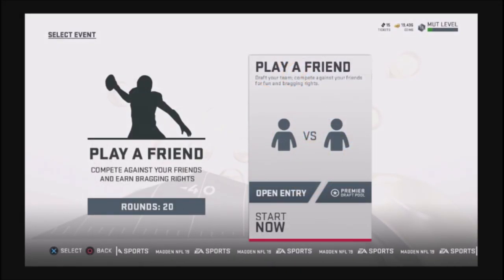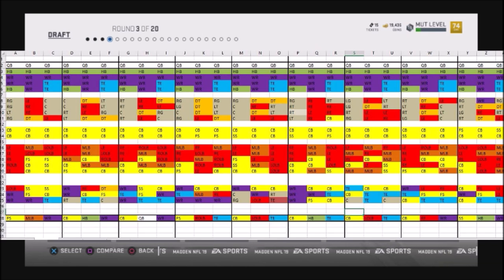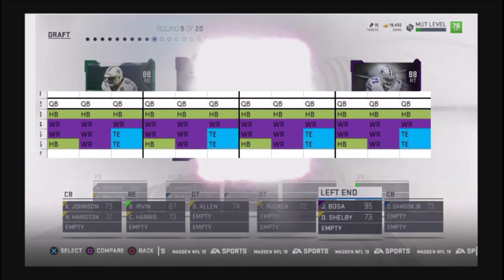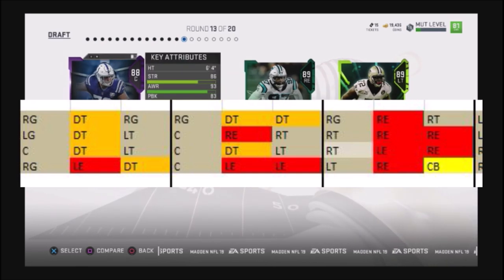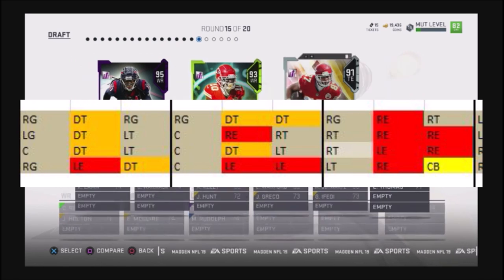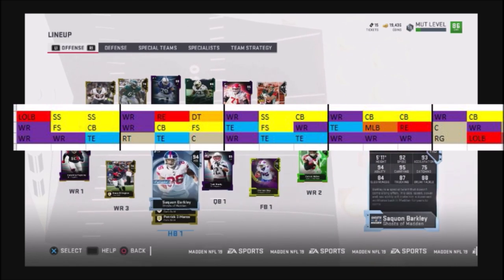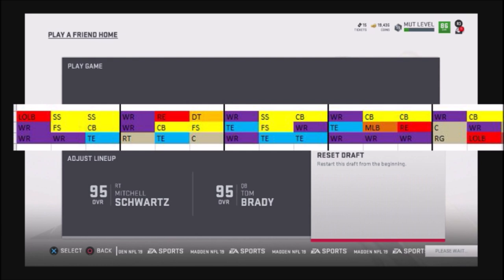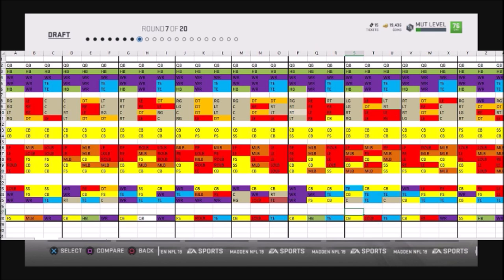MADDEN 19 - SECRETS FORMULA TO DRAFTING A BETTER TEAM - MUT DRAFT CHAMPIONS